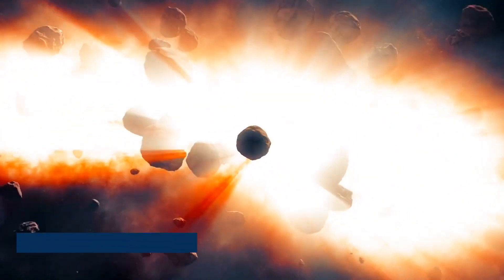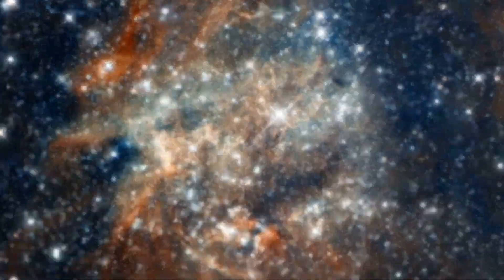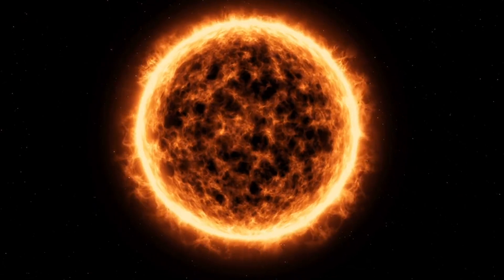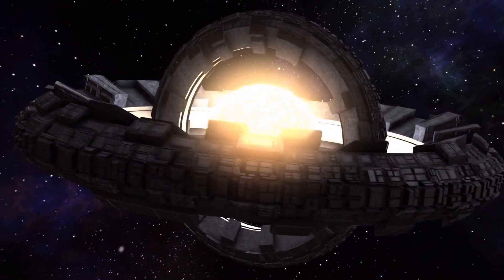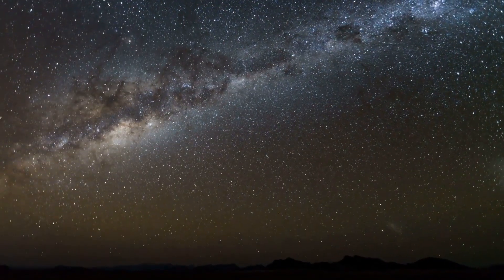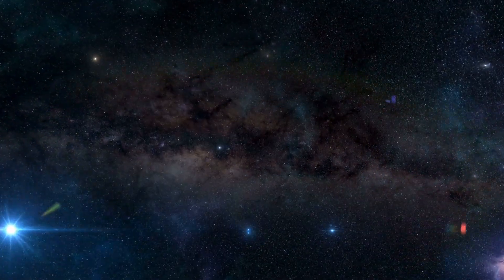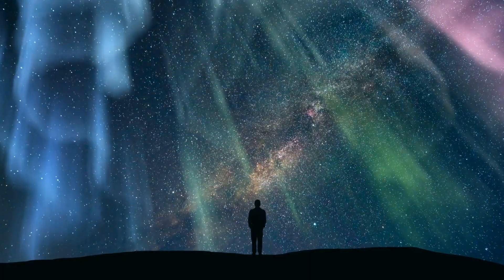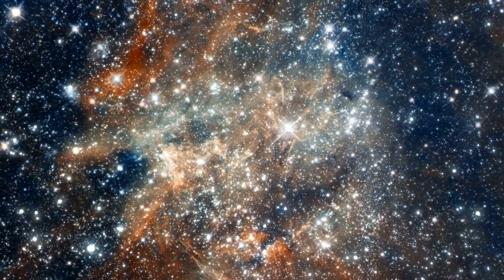James Webb Finds TRILLIONS Of Stars Suddenly GONE! You Won't Believe Your Eyes!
Journey with us into the boundless cosmos, where the James Webb Space Telescope has unveiled a revelation beyond imagination. Prepare to be captivated as we dive deep into the unfathomable disappearance of TRILLIONS of stars. This is no ordinary celestial discovery; it is a cosmic enigma that challenges the very essence of our understanding of the universe.

In this remarkable exploration, we will navigate the cosmos, unveiling the mysteries that have left the scientific community in awe. The implications of this revelation are nothing short of mind-boggling and will forever alter the way we perceive the universe.

Join us as we embark on a journey that will redefine your comprehension of the cosmos. This is an opportunity to witness the most incredible celestial phenomena ever witnessed by humanity. Do not let this profound and extraordinary video escape your grasp. Brace yourself for an unforgettable cosmic odyssey.